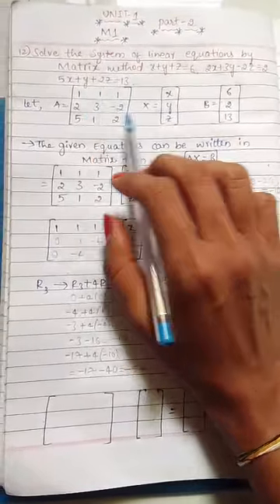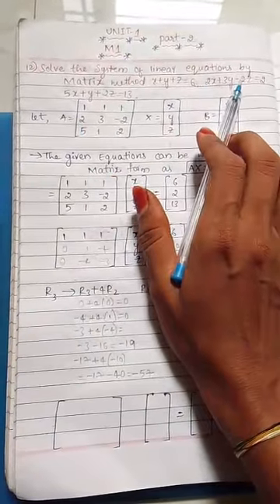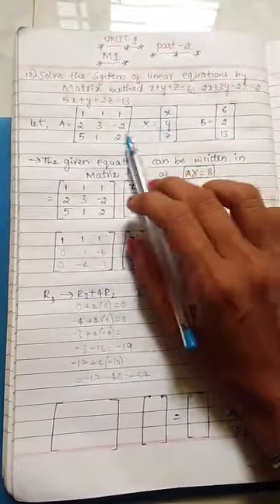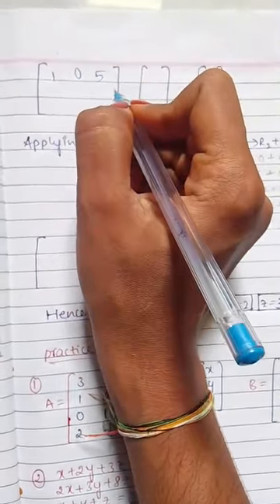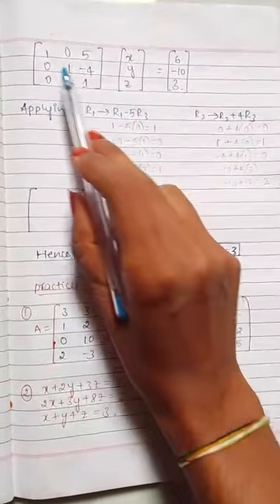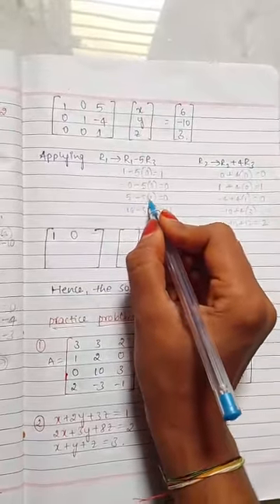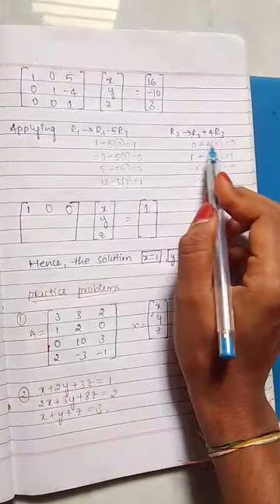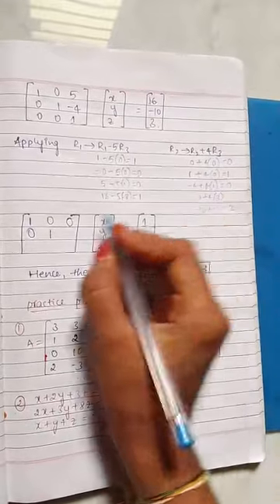Linear equations solved M1 Unit 1 Part 4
Linearly Independent Vectors (M1 Unit 1)